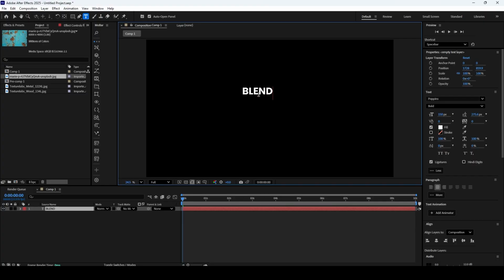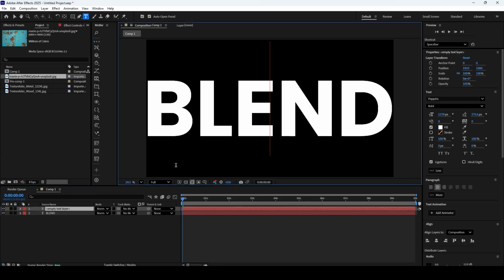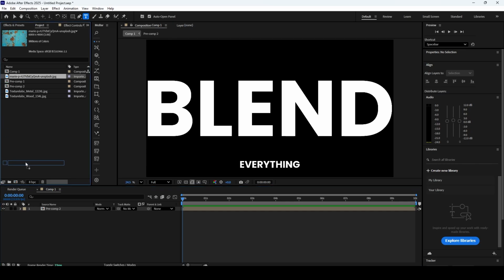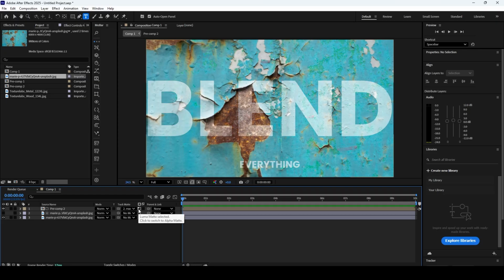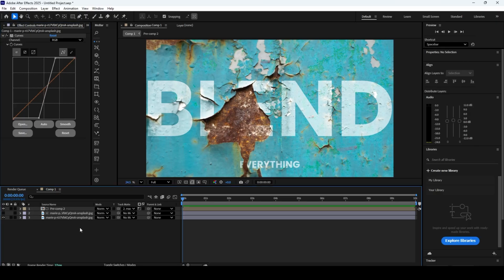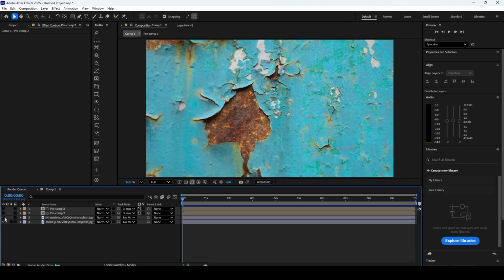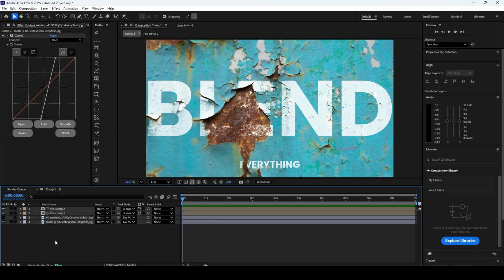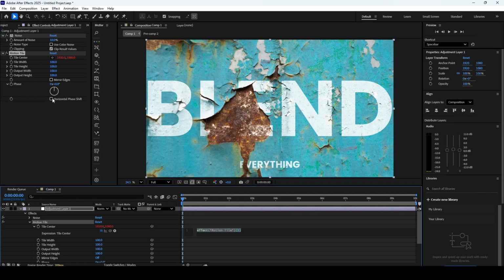Amazing Texture Techniques to Elevate your Motion Graphics and Text in After Effects.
Want to take your videos to the next level? Learn  amazing text effects in After Effects with this step-by-step tutorial! Whether you're a beginner or an experienced editor, these effects will make your text pop and give your videos a professional touch.
💡 Why Watch?
This tutorial covers must-know Premiere Pro text animations to make your edits more cinematic, engaging, and professional! Perfect for YouTube videos, commercials, intros, and more.